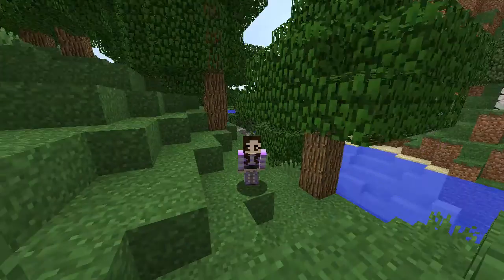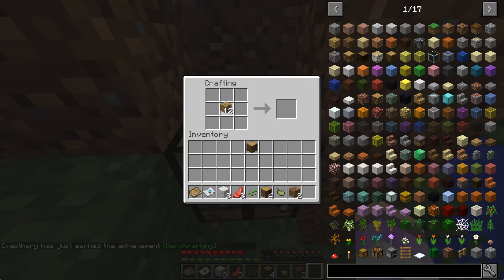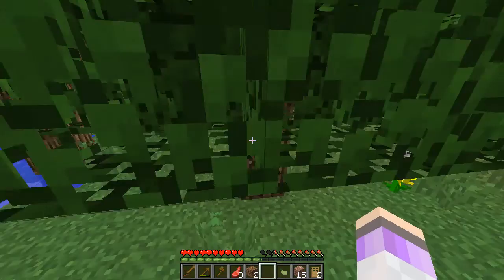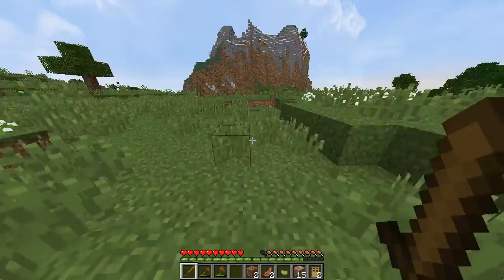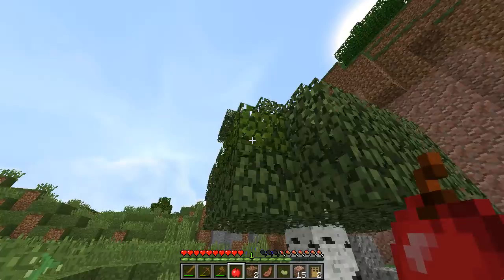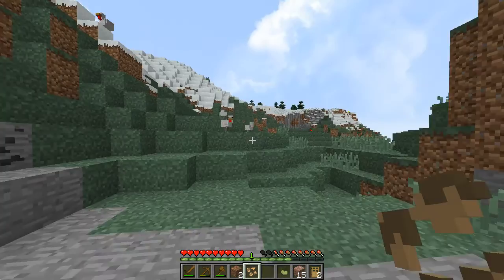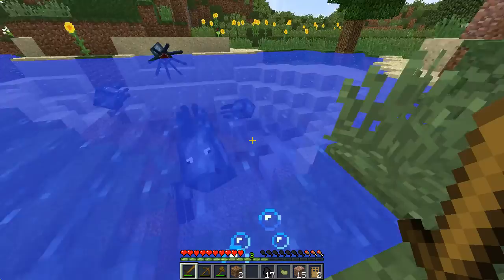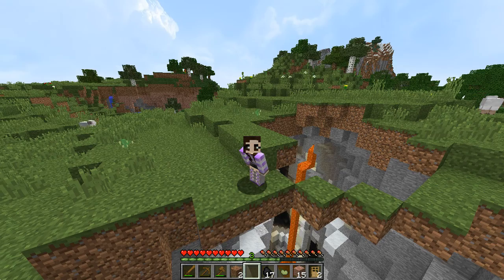French Vanilla Let's Play - The Rift of Doom [1]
Welcome to the first video of my French Vanilla let's play, a series where I play on a lightly modded Minecraft world. In this episode, I gather basic resources as I explore the area around spawn.